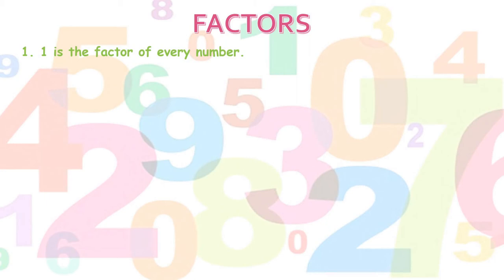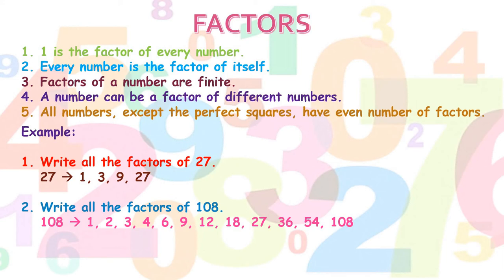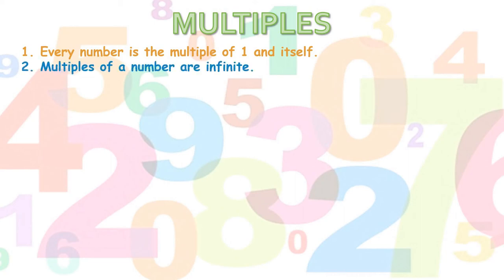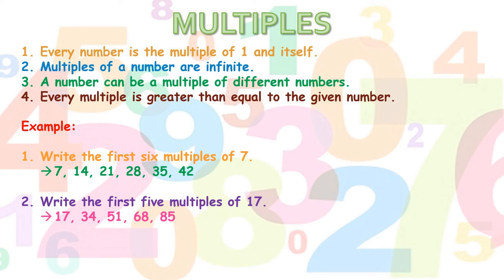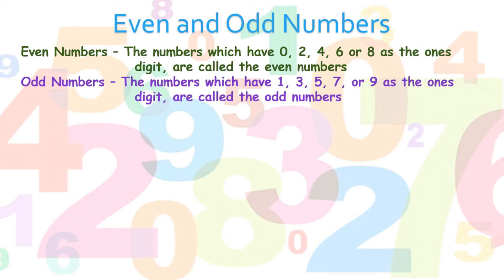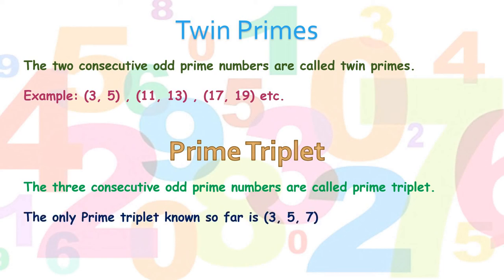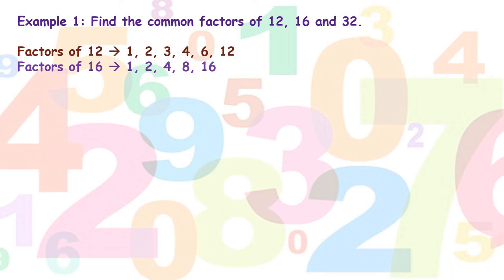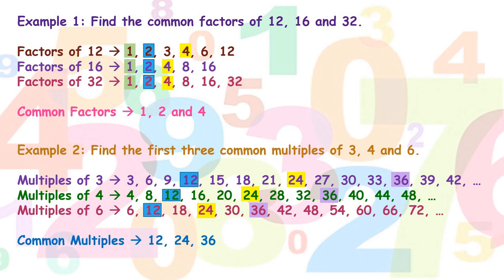Playing with numbers Revision Lesson 1